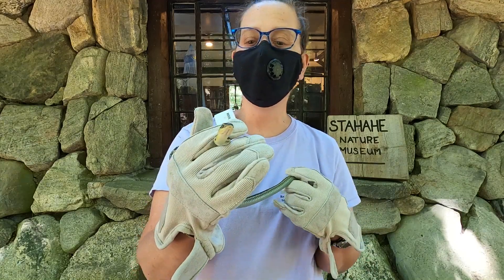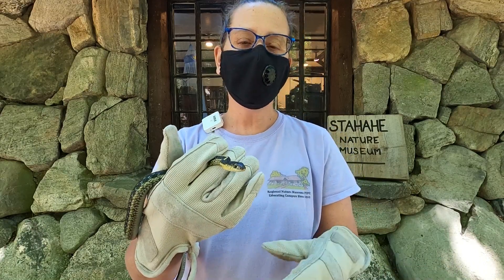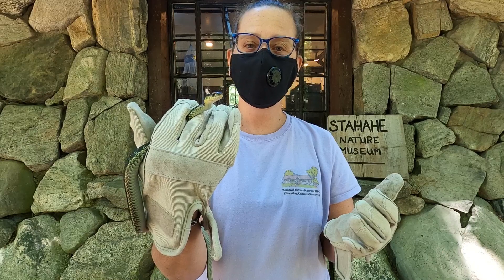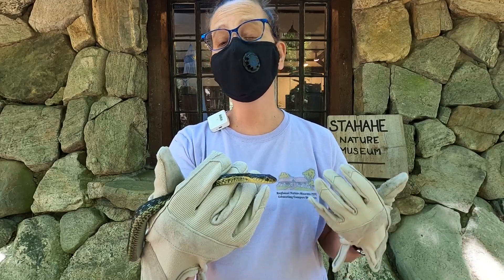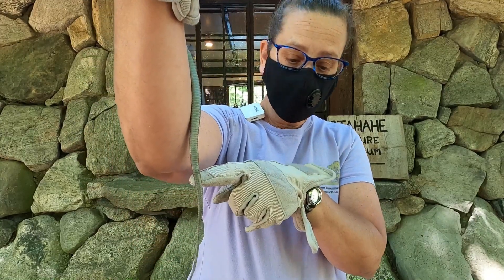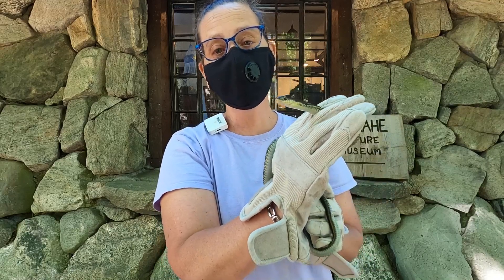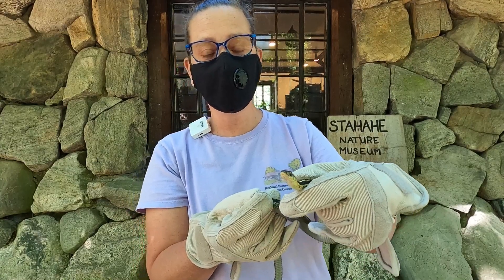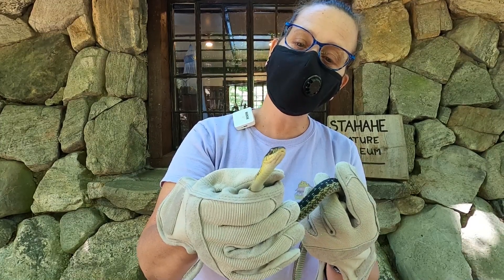Meet the Animals Male Garter Snake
Garter Snakes are pretty common. Here are some facts about Garter Snakes